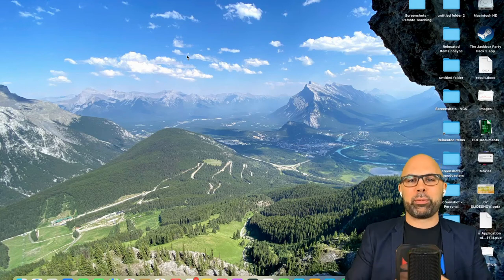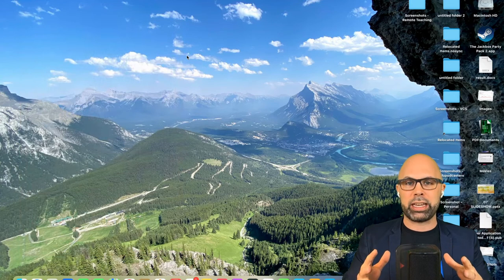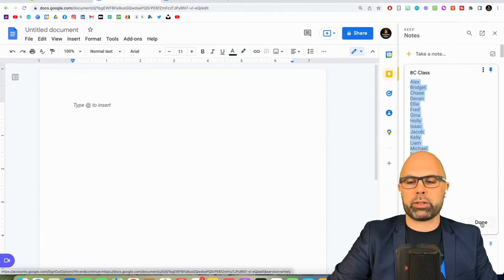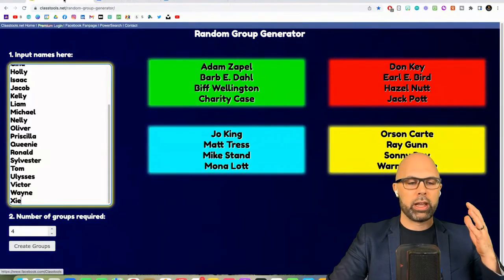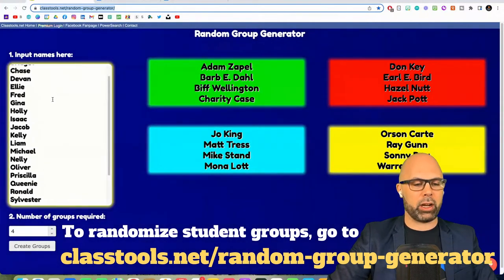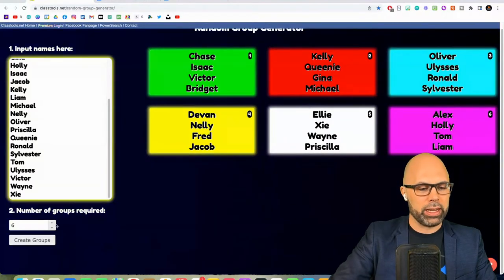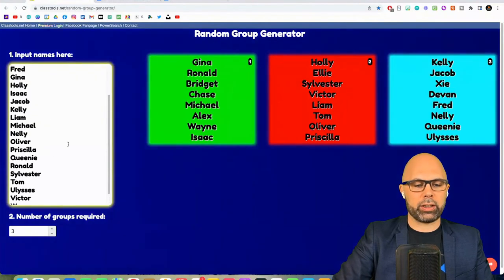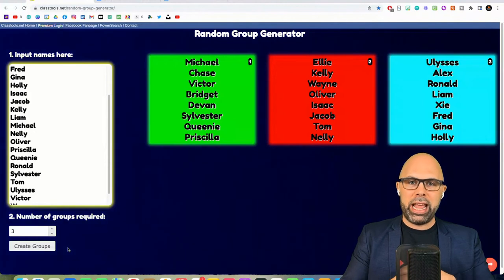How to Create RANDOMIZED STUDENT GROUPS Quickly, Easily, and For Free Using Classtools.net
In this tutorial, I'll show you how to create randomized student groups quickly and easily (and for free) in your classroom in a way that students can see in real time!